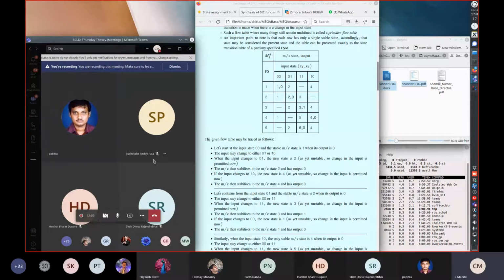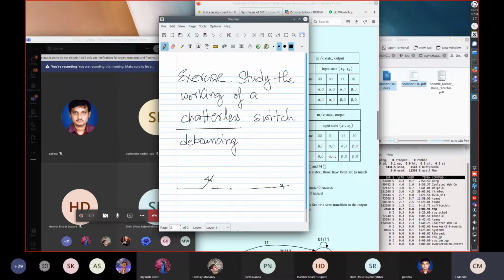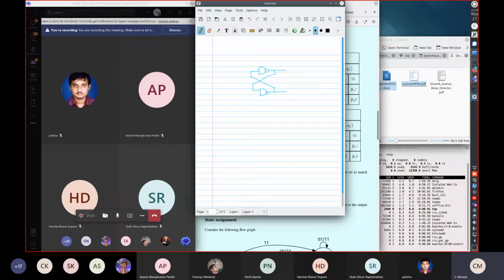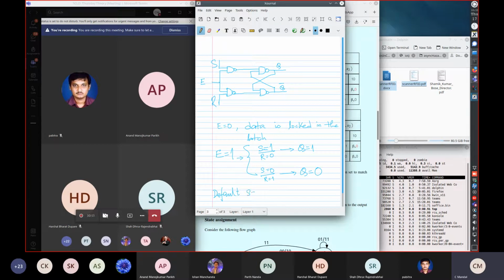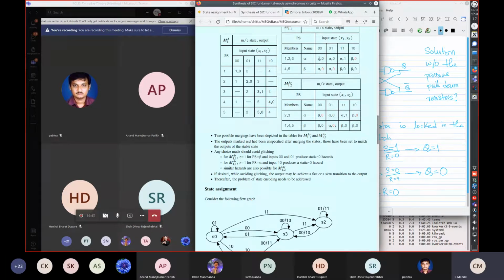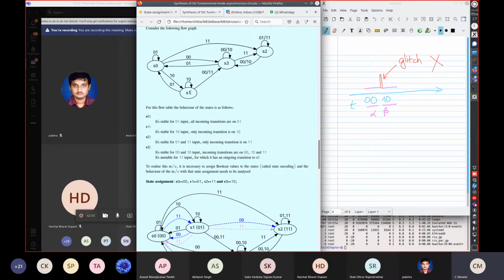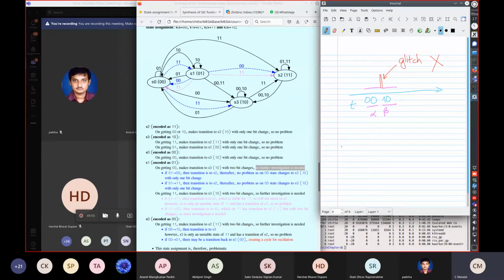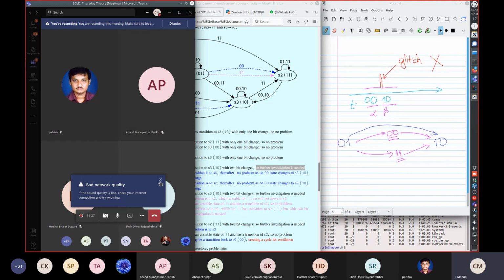W11_27_2022-03-17_Thu